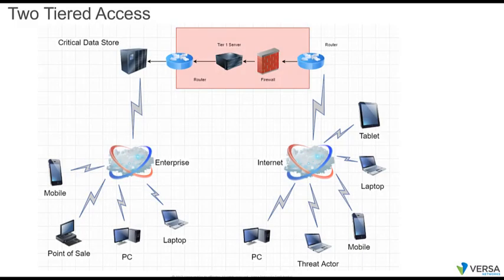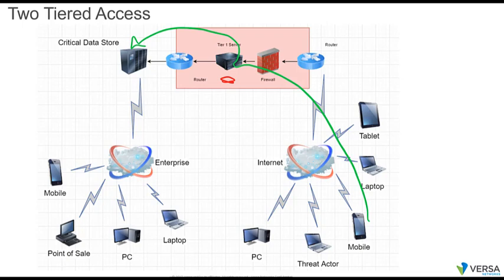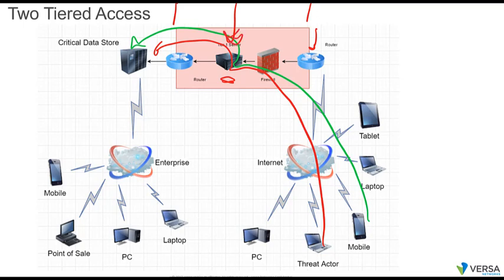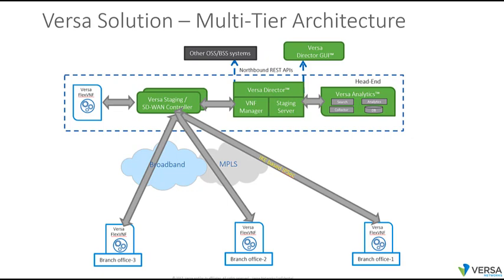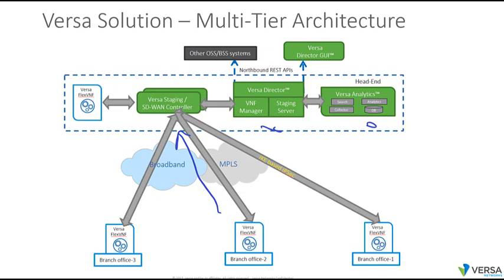Enterprise Best Practice Series Part 3: Secure Multi-tiered Architectures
Neil Danilowicz, Principal Architect for the Office of the CTO at Versa Networks discusses best practices and the importance of building and deploying a secure multi-tiered architecture for Enterprise's in their approach to software-defining and securing their WAN and infrastructure.

This is the third installment of Neil's "Enterprise Best Practices" video blog.